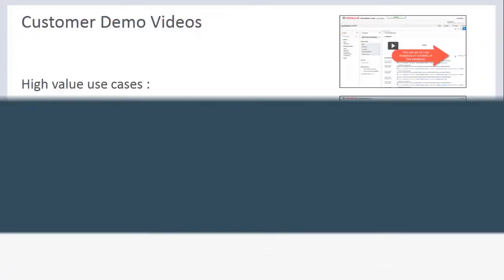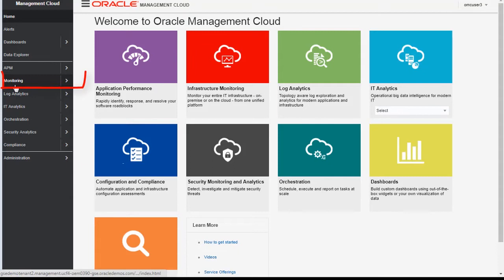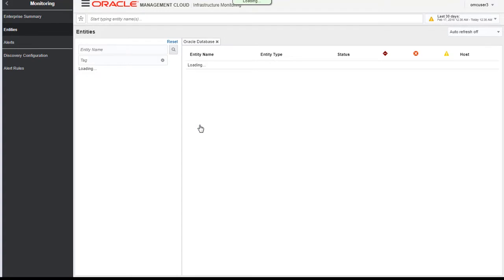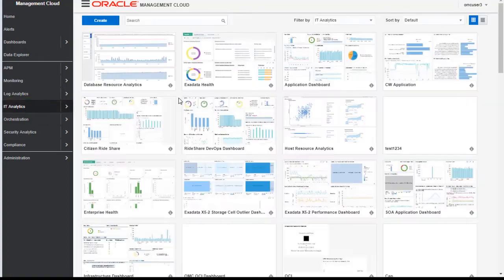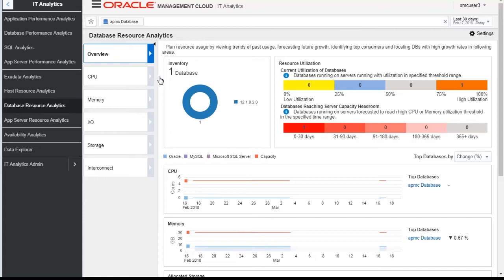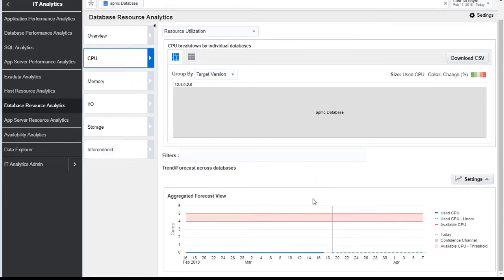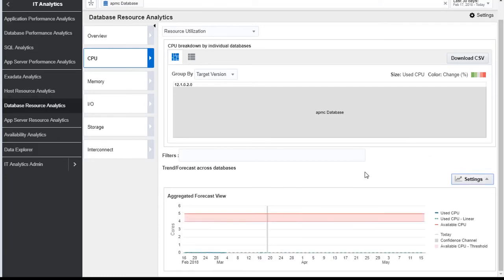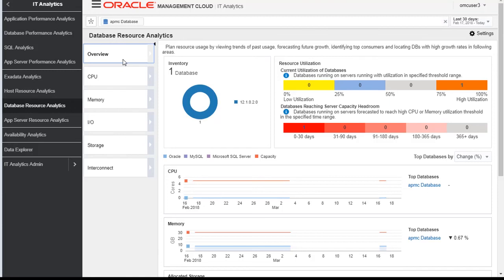Oracle Management Cloud for Oracle Database demo series - part 2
Oracle Management Cloud can be used to monitor any heterogeneous IT environment, whether on-premises or in any cloud. This particular demo series will show you 3 uses cases for using Oracle Management Cloud to manage the Oracle database.

This second part of the demo series will show how Oracle Management Cloud could be used for resource and capacity planning.